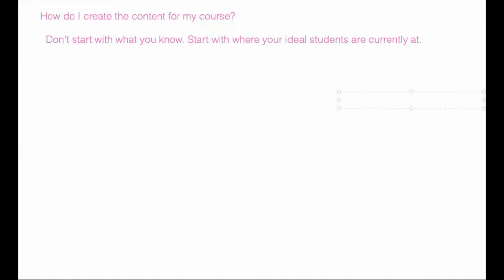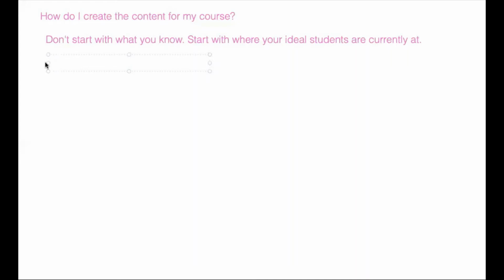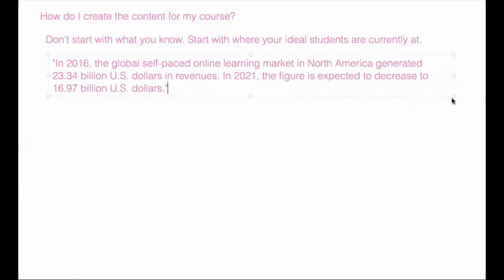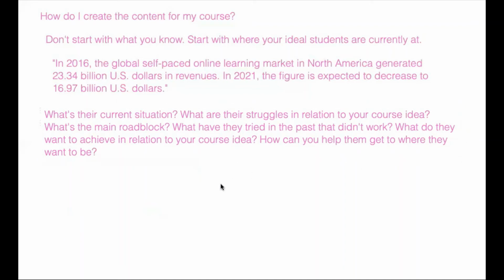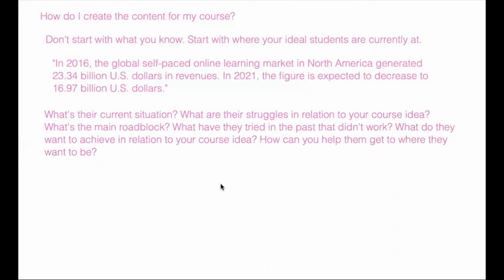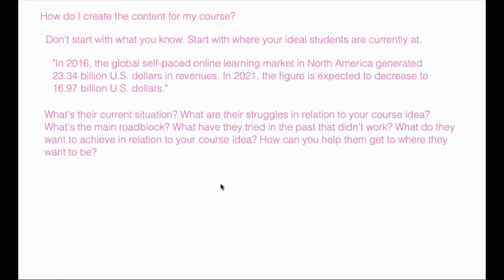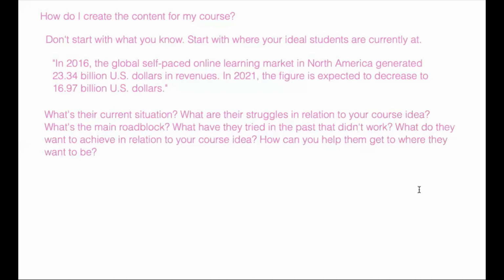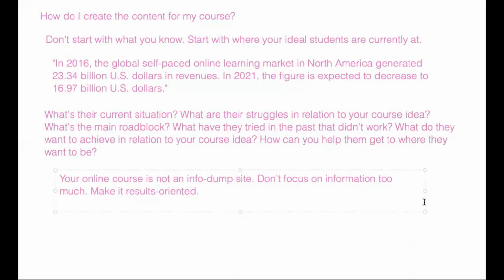What Most People Get Wrong in Creating the Course Content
One of the main reasons why aspiring course creators get stuck is because of that daunting task to create content.

They would ask, "how can I get started with writing my course content?"

That's not the right question to ask.

Watch the video to find out why.